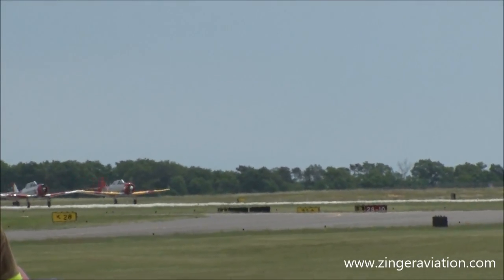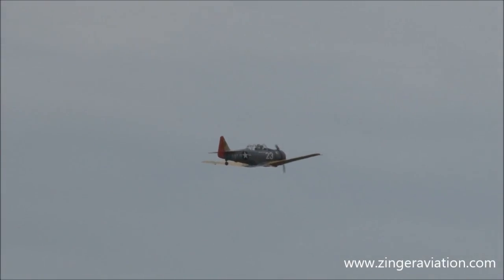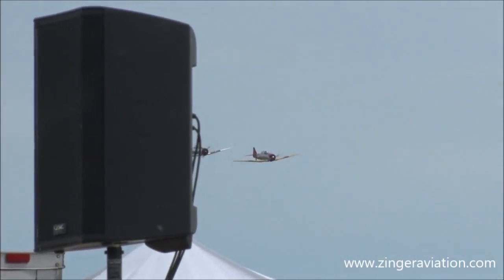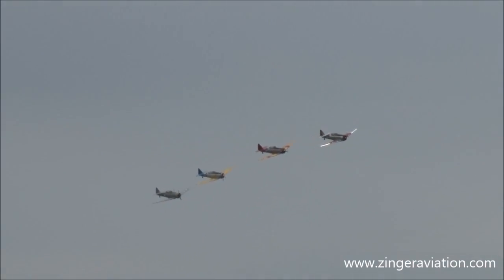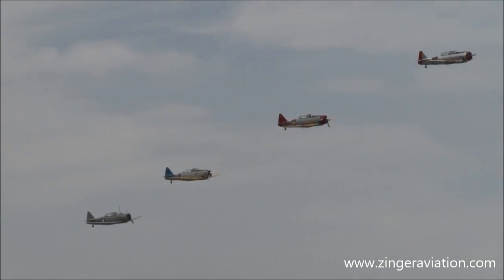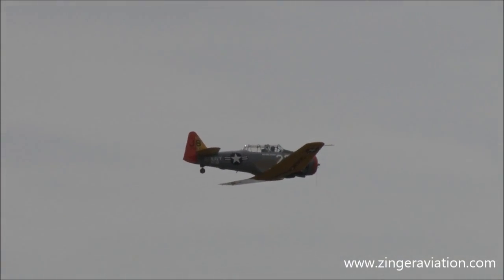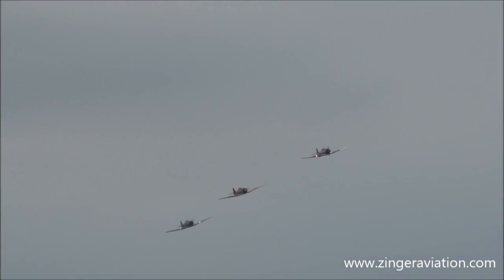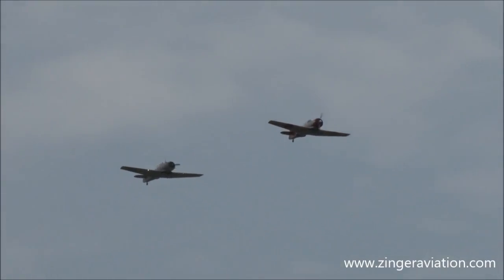2017 Millville Wheels and Wings Airshow - North American T-6 Texan Flight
North American T-6 Texan Flight
2017 Millville Wheels and Wings Airshow
Millville Executive Airport
Millville, New Jersey
Saturday May 27, 2017

Four T-6 and SNJ Texan aircraft take to the skies over the Millville Executive Airport for several formation passes; they are also joined by a fifth T-6 Texan that took off from the Cross Keys Airport to complete the four-ship formation.  Included is also a missing man formation the five aircraft took part in, with Kevin Russo peeling from the formation to set up for his solo aerobatic performance.